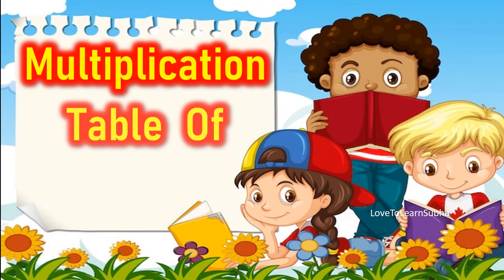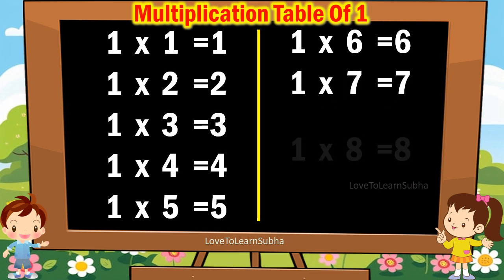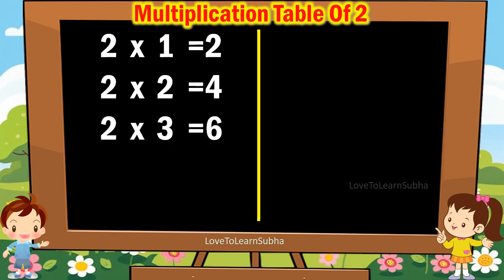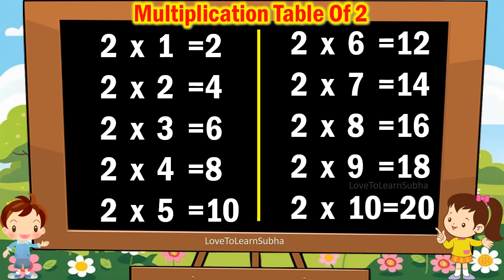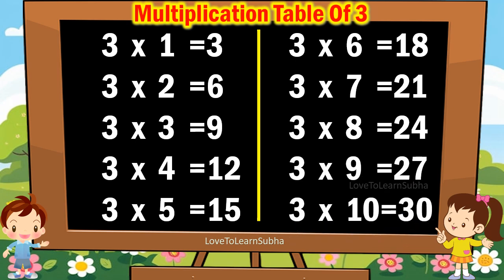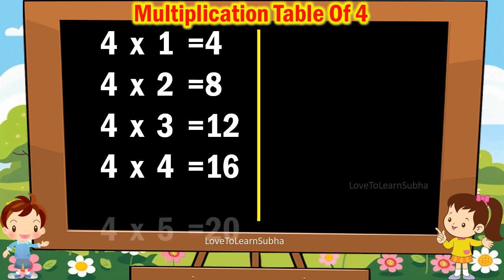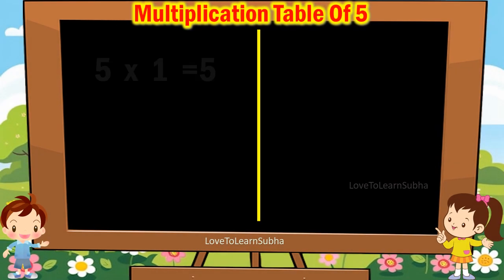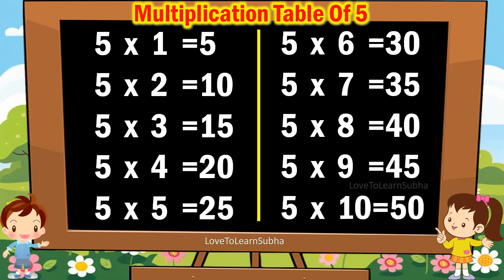Multiplication Table 1 to 5|Table of 1 to 5|Multiplication Tables |Maths Tables |Times Table/Pahada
Multiplication Table 1 to 5|Table of 1 to 5|Multiplication Tables |Maths Tables |Times Table |Pahada |Multiplication Table 2 to 5|Table Of 2 to 5|Maths Tables |Multiplication Tables|2 Se 5 Tak Pahada

learn multiplication
learn multiplication table of 1 to 5
maths tables
tables chart
2 se 5 tak pahada
2 se 5 table
2 se 5 tak
2 se 5 tak ke pahade
2 se 5 tak pahada english mein
2 se 5 tak pahada hindi mein
2 se 5
2 se 5 tak pahada hindi mai
1 to 5 tables
maths
Arithmetic
premath concept

Basic Maths
maths basic
maths basic concepts
maths basics
maths basics in english
maths tricks
maths basic formulas
math concepts

educational videos
premath concept
Maths basics
Basic Maths
kids videos for kids
kids songs
kids
kids rhymes
kids learning
kids learning videos
kids learning